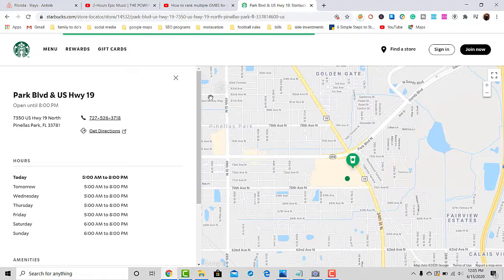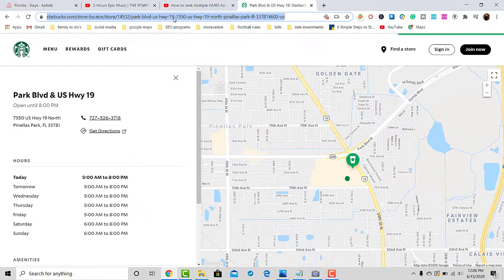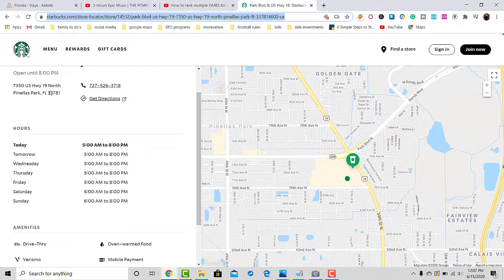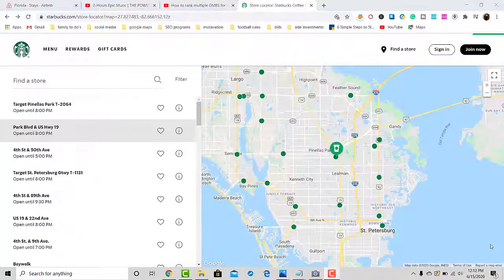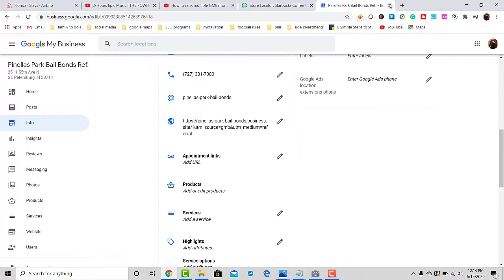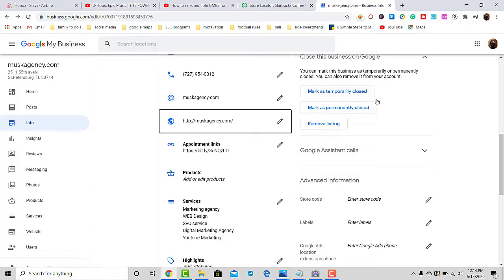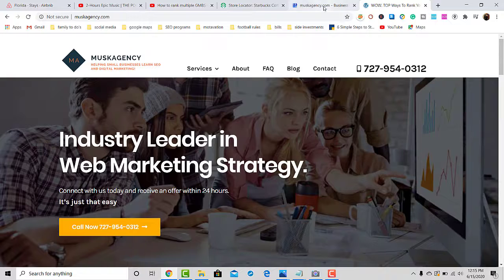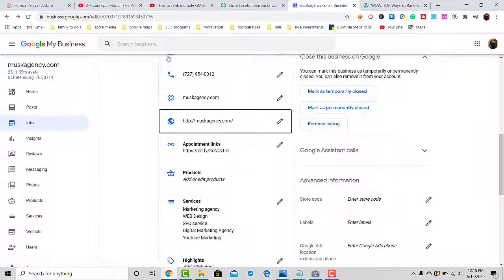how to rank multiple GMBS for one business easy ranking tips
Free Course Lesson 3 How to get google map citations

 FAST! My name is Mikal Nye from Musk Agency

I am creating lessons in 30 days.

I am creating this course to help People Rank in the Google 3 Pack. This course will Help Rank in the google map three-packThe course starts today and I will create 1 course per day for the next 30 days, please share this video on your social media and I will also answer any questions you have at or you can contact me personally.